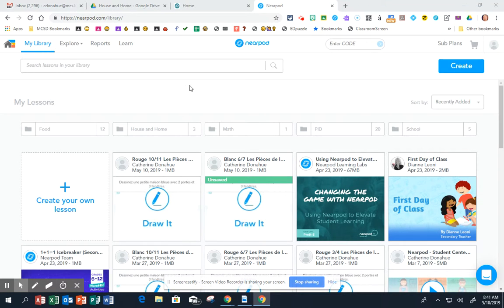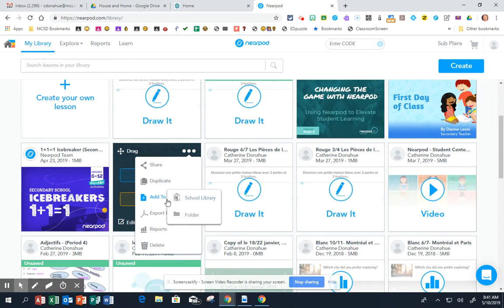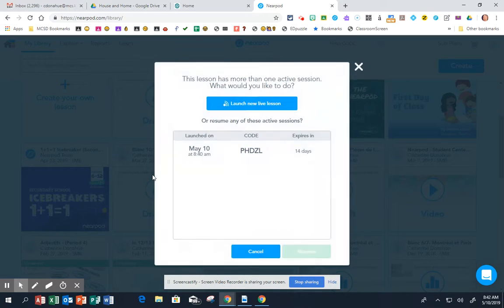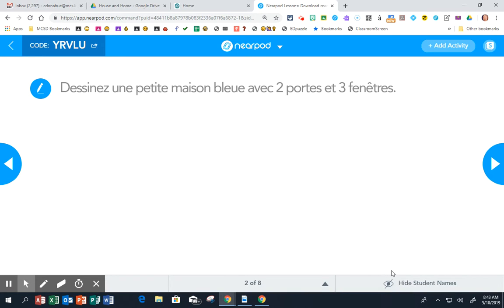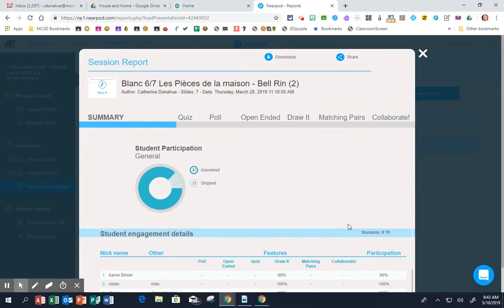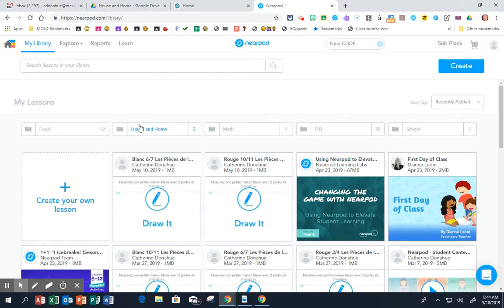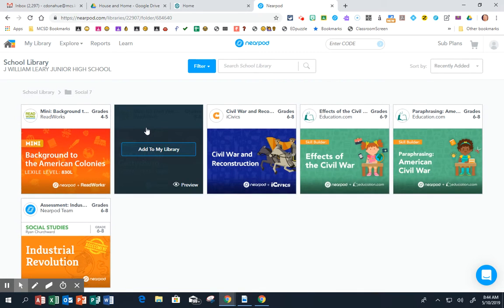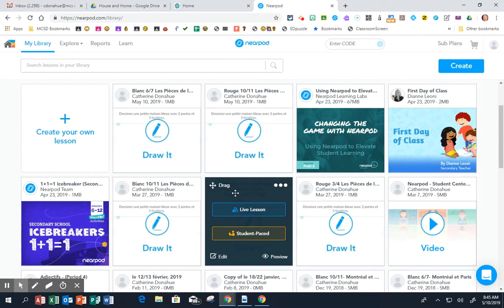Organizing, Sharing and Data access